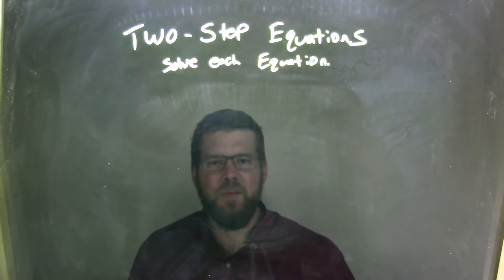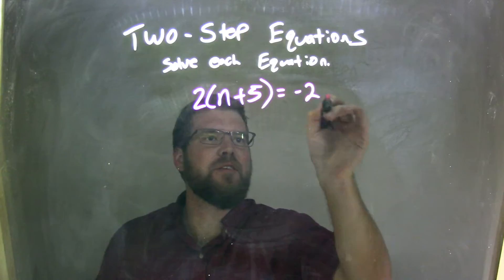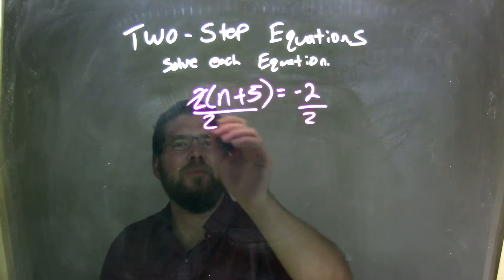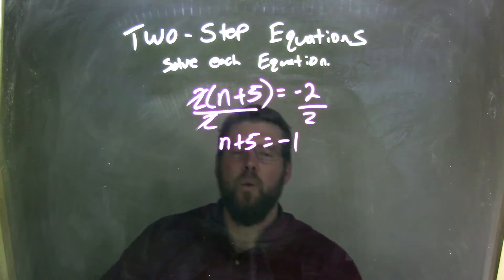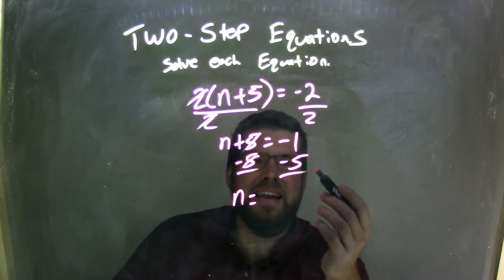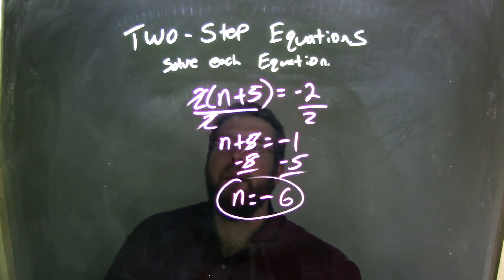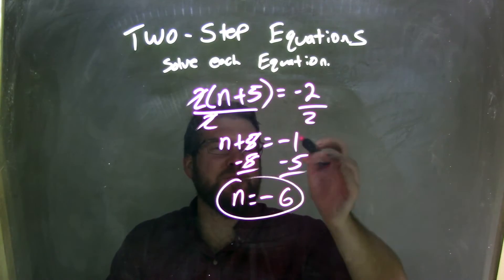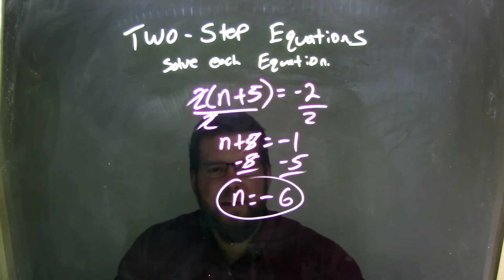Solve 2(n+5)=-2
In this math video lesson on Two-Step Equations is show how to solve 2(n+5)=-2. This video discusses how to solve an equation for a variable.